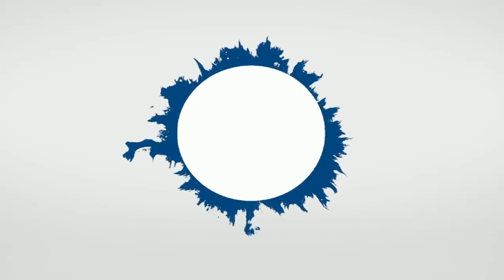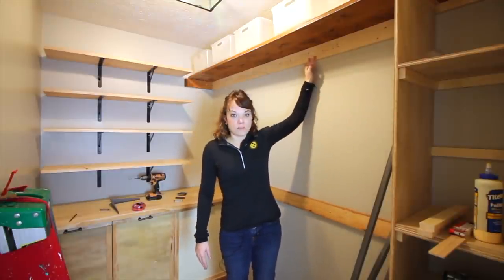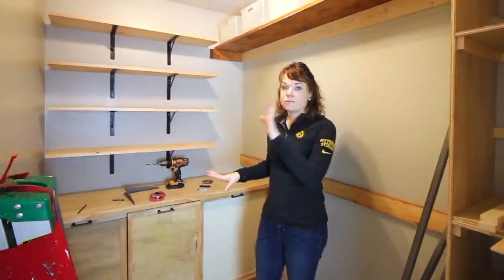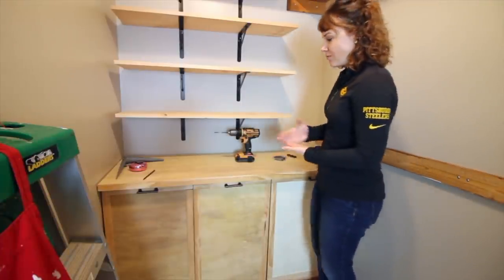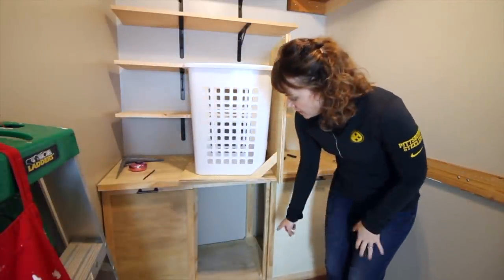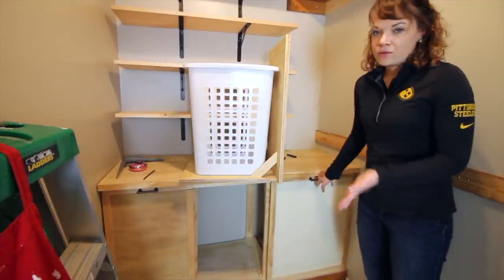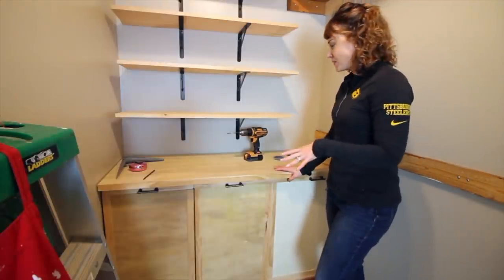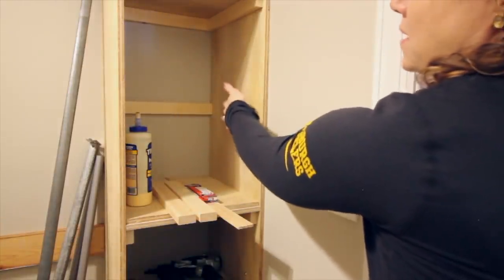Closet Organization + DIY Makeover - Part 3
The closet makeover continues today with how to build custom DIY built-ins to organize and customize your space with style!

This is part 3 in a 4 part series, catch up on any episode you may have missed:

Video filmed & edited by Brooke Rhodaberger